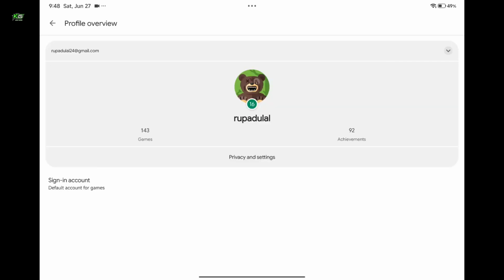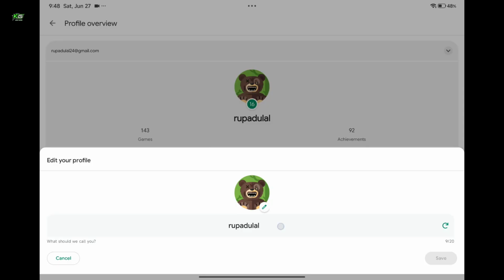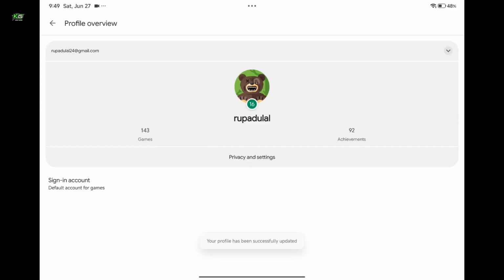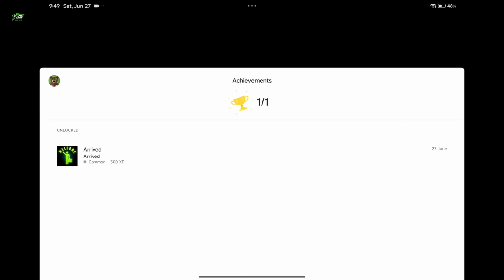How to Change Your Player Name in OTR 2 | Off The Road 2 Username Guide (2026)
Want to change your player name in Off The Road 2 (OTR 2)? In this quick and easy tutorial, I'll show you the exact steps to update your in-game name so other players see your new username during gameplay.

Whether you're rebranding your profile, correcting a typo, or simply want a fresh new name, this guide will help you change your player name in just a few moments.